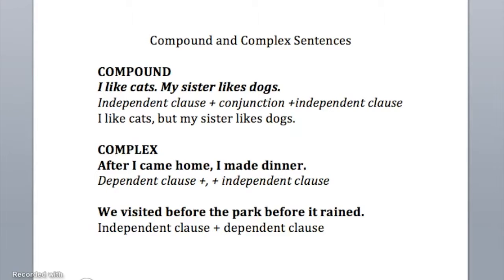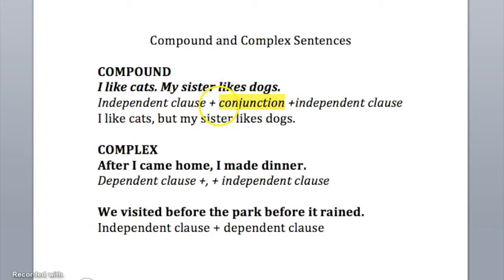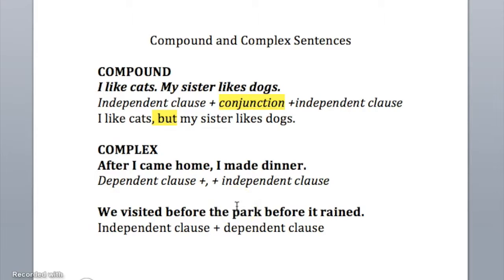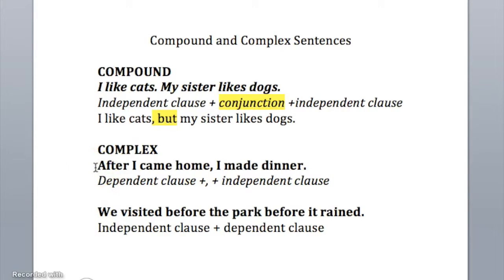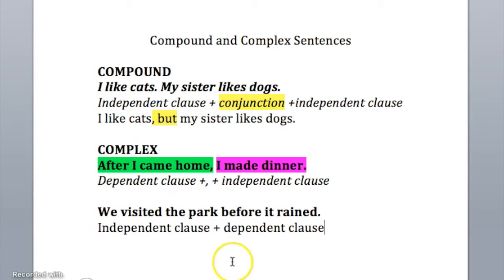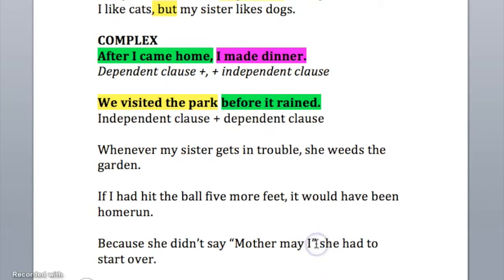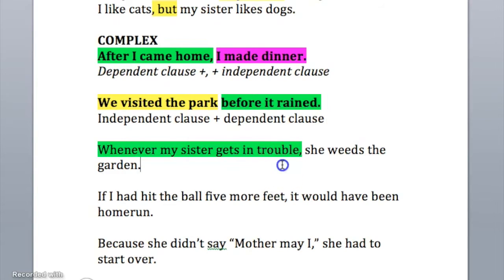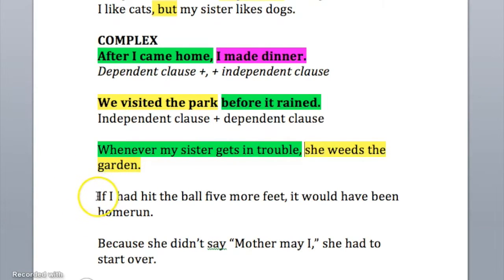Compound and Complex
Compound and Complex Sentences